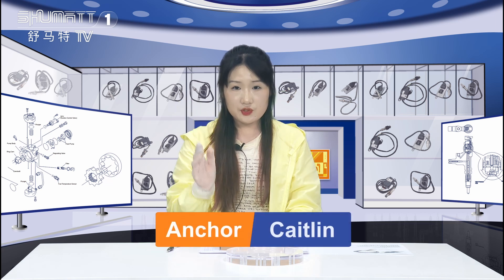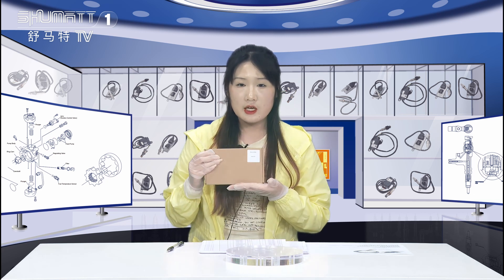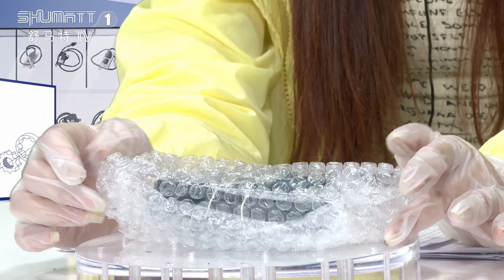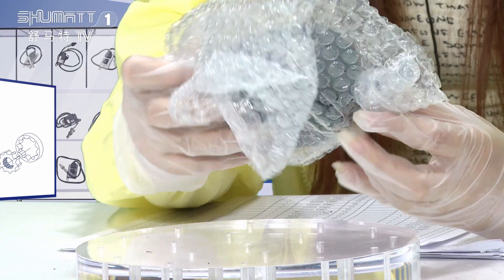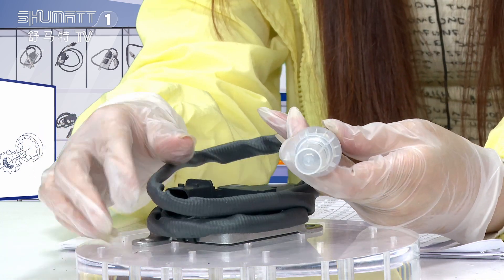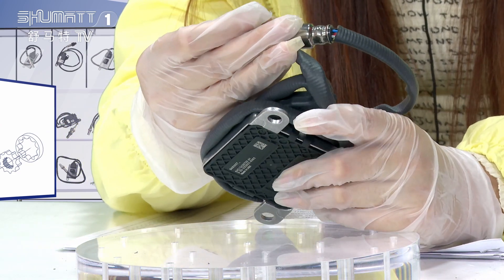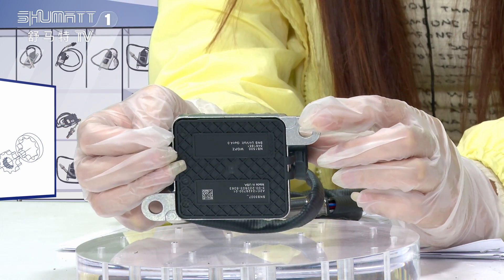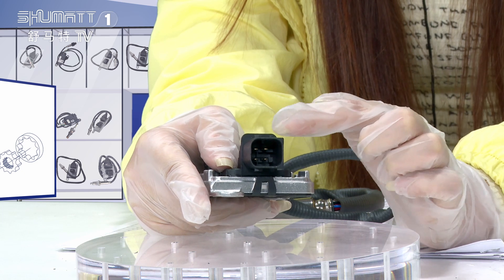#5461851 12V NOx Nitrogen Oxygen sensor | China made new | High quality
★：Video introduction
 Brand : Shumatt
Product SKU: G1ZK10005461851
Product wrranty time: 6 months.
★：Video character introduction ：Shumatt live streamer Caitlin#
★： Video guide introduction ：directed by the Schumatt production and broadcast team